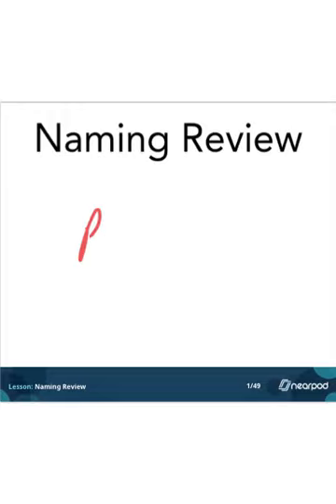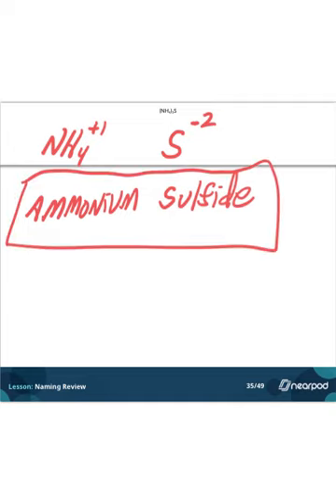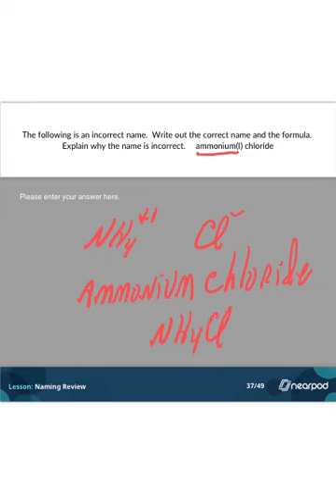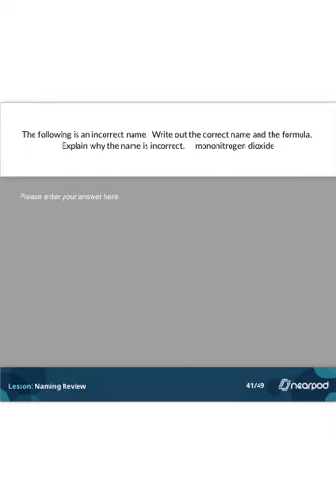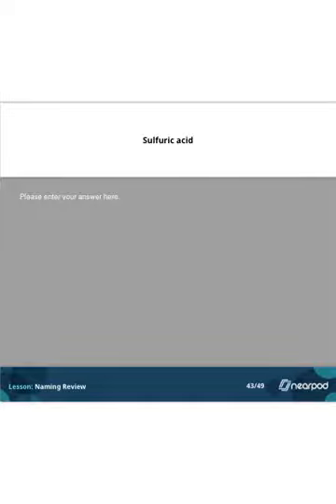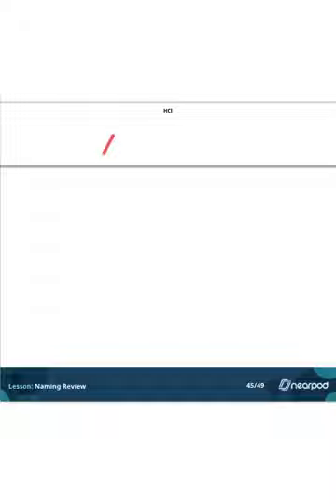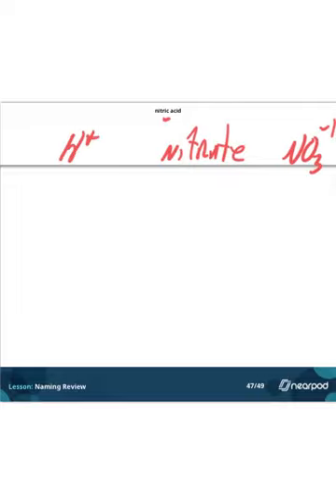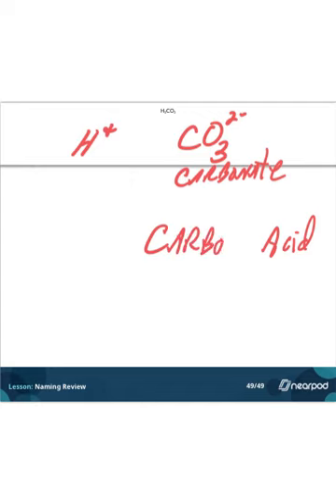Naming Review from nearpod part 2